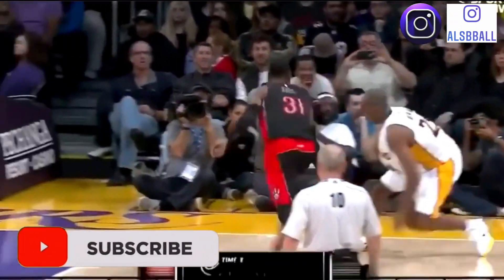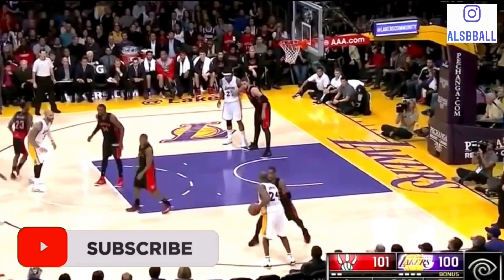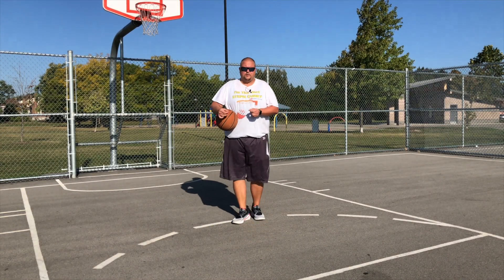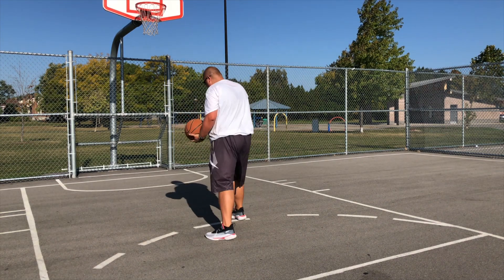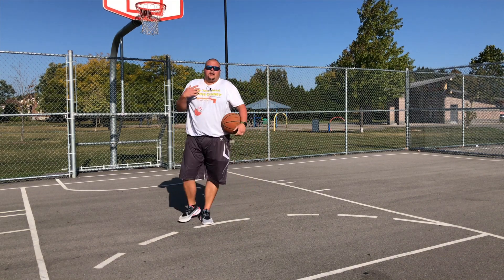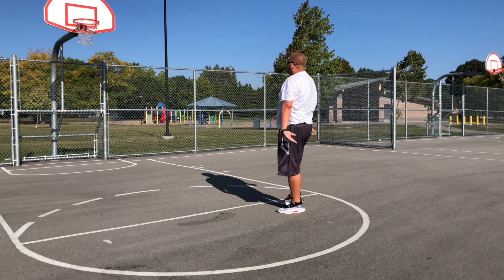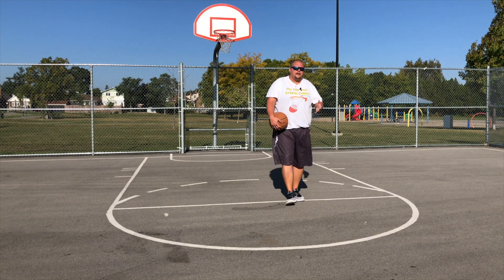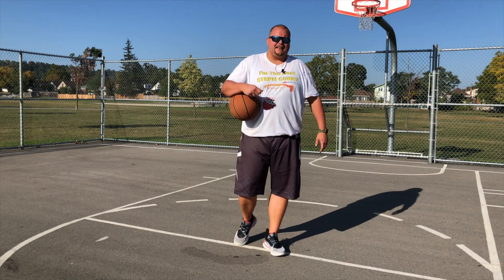Kobe Bryant Reverse Through The Legs Crossover Jump Shot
Kobe Bryant Reverse Through The Legs Crossover Jump Shot, in this video I breakdown one of my favourite Kobe Bryant Basketball moves and that is the reverse through the legs crossover jump shot.